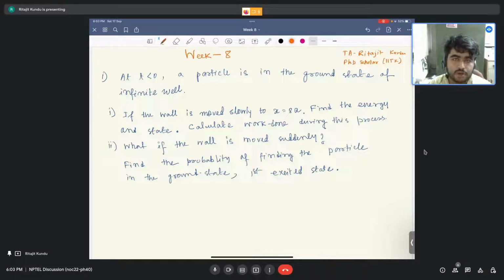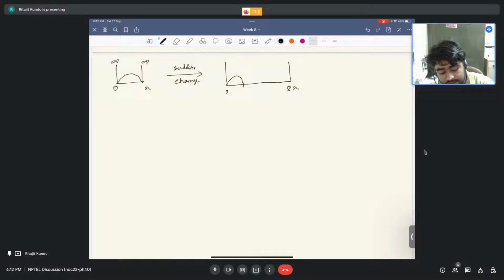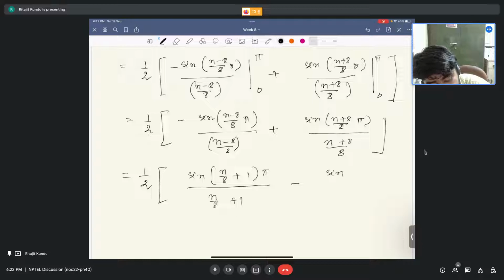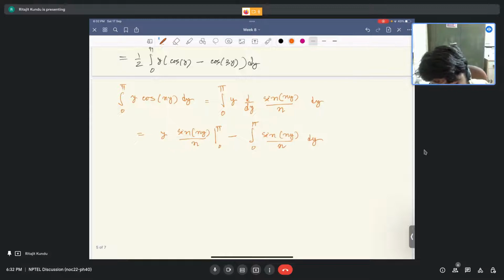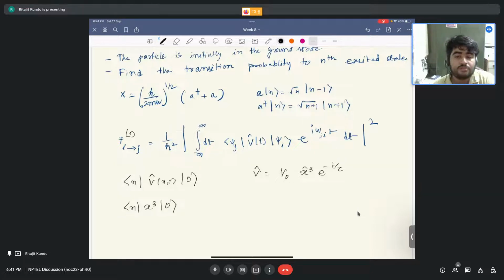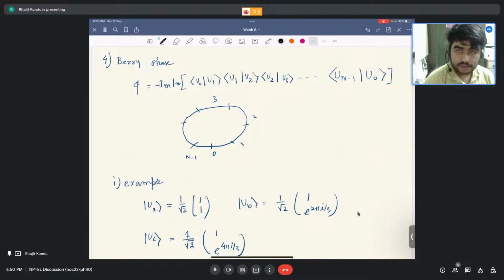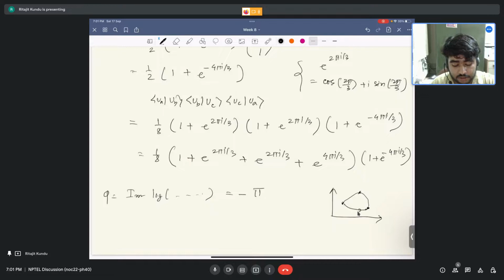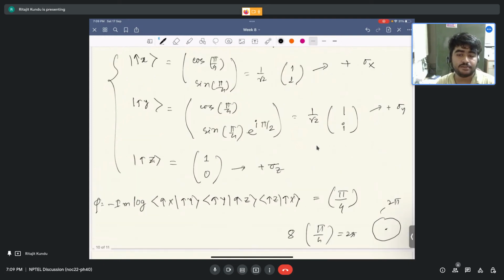Advanced Quantum mechanics with Applications, Week 8, Tutorial